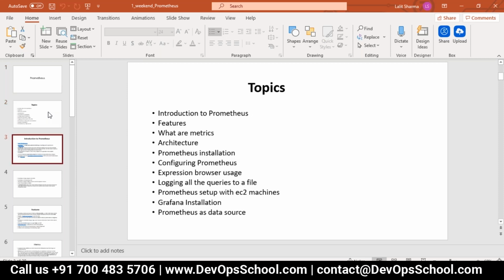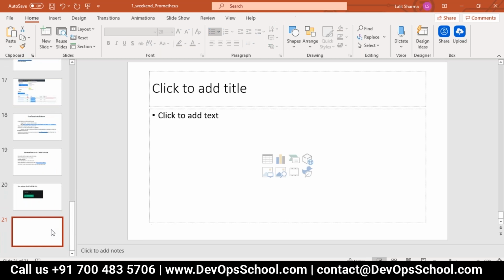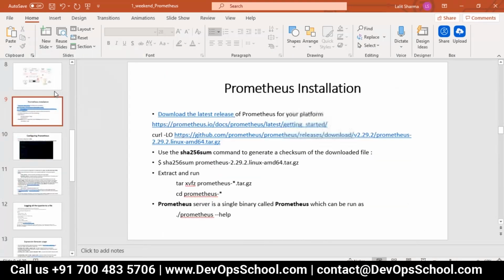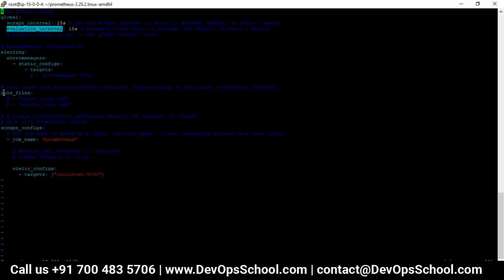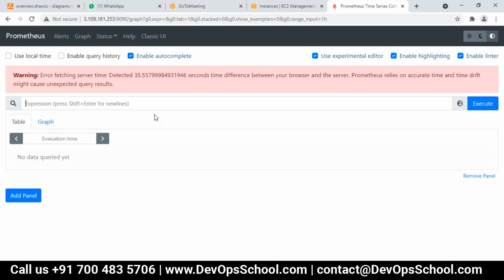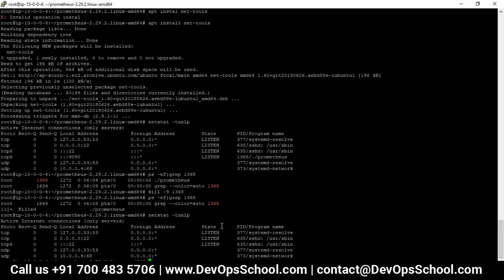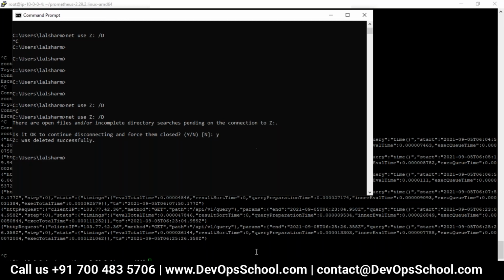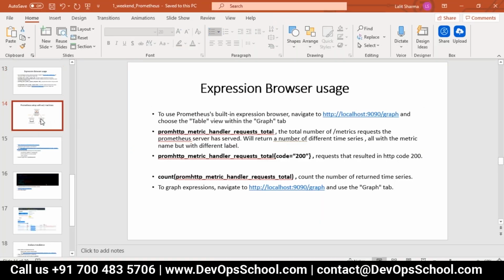Introduction of Prometheus | Session - 2 | SEP - 2021 | by scmgalaxy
In this video tutorial we are going to learn about Prometheus.

Prometheus is a popular open source monitoring and alerting tool with focus on reliability and simplicity. The software was developed because of the need to monitor various microservices that might be running in your system.

After going through this session I promise you that the concept and understanding of the "Prometheus" will be absolutely clear to you.

📚 Following are the topics covered in the video:

👉 Why Prometheus skill is essential for every Software Engineer?
👉 What are the Objectives for Prometheus Training?
👉 Pre-requisites

How to join Channel Membership:-

1. DevOps Certified Professionals (DCP)

2. Site Reliability Engineering Certified Professionals (SRECP)

3. DevSecOps Certified Professionals (DSOCP)

4. Master in DevOps Engineering (MDE)

5. Kubernetes Certified Administrator & Developer (KCAD)

6. GitOps Certified Professional (GOCP)

7. Master in Observability Engineering (MOE)

8. MLOps Certified

9. DataOps Certified Professional (DOCP)

10. AiOps Certified Professional (AIOCP)